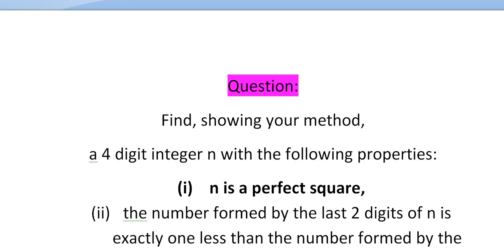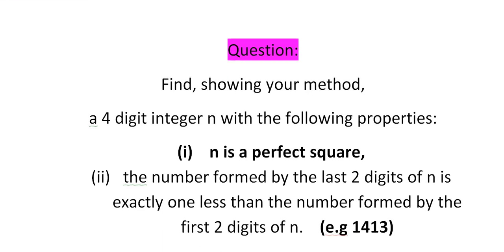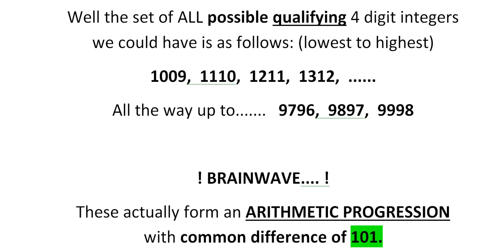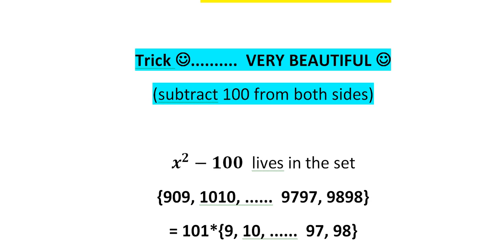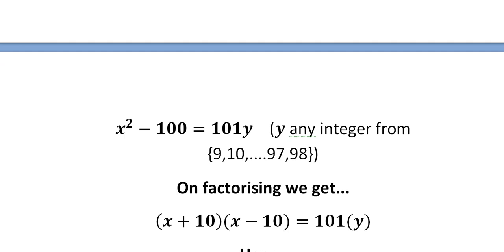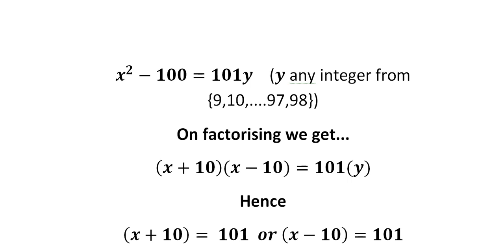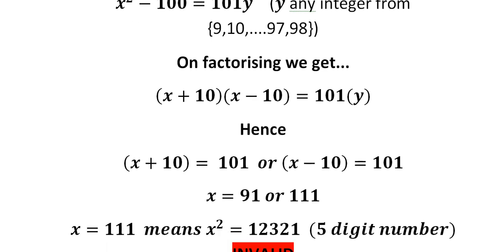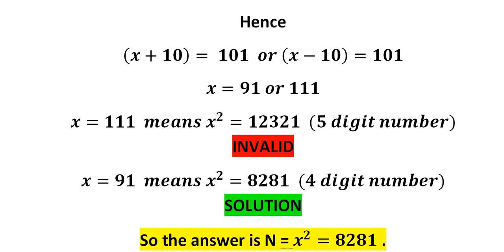Maths Puzzles: THE 8281 PUZZLE - Maths Videos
A neat little number puzzle where we find a 4 digit perfect square where the last 2 digits are 1 less than the first 2 digits.